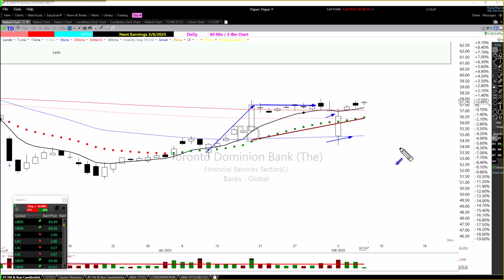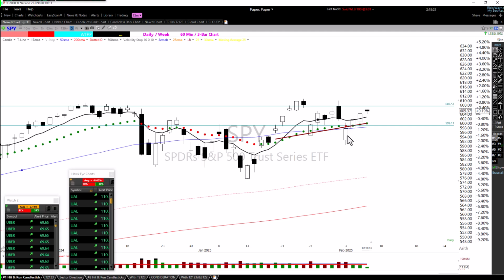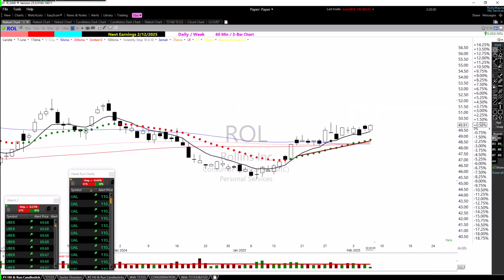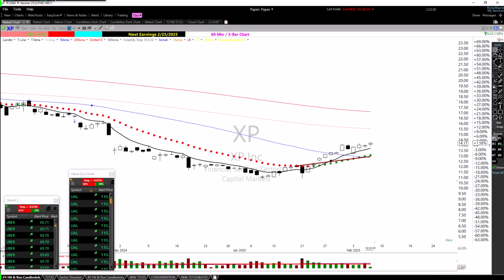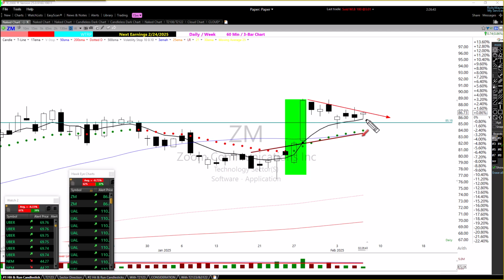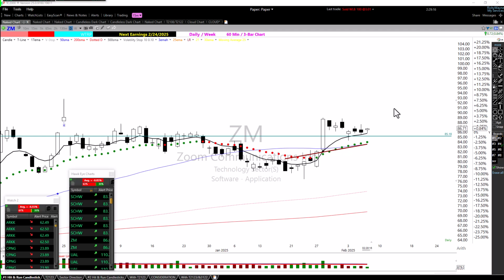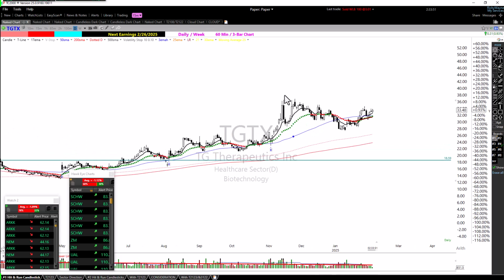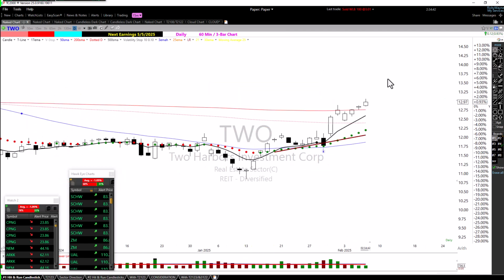Favorite Repeatable Chart Pattern. A Road To Wealth Favorite 2-67-25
👉(RBB) Rounded Bottom Breakout Complete Course $147.00 includes 1 free month with Hit and Run Candlesticks.

Try Hit and Run Candlesticks for 30 Days as a full member for only $7.00

The (RBB) Rounded Bottom Breakout, a trade setup that I personally find highly valuable, is one of my favorite trade setups. I have created a 1-page cut sheet explaining the setup. You can click on the following link to access it. It's yours.